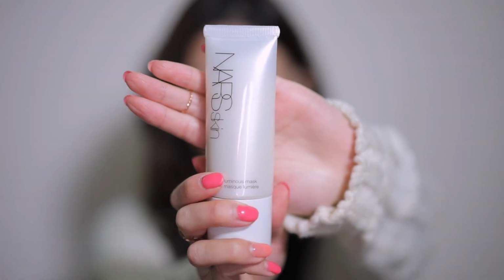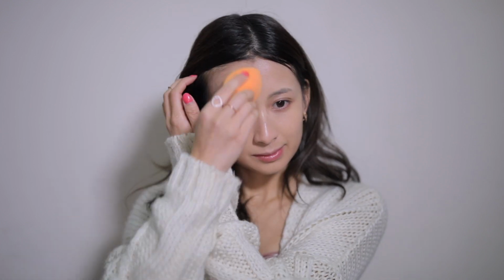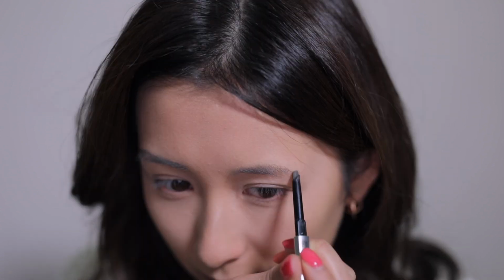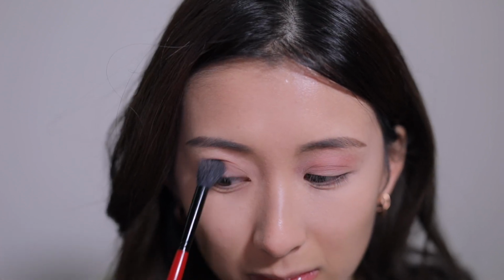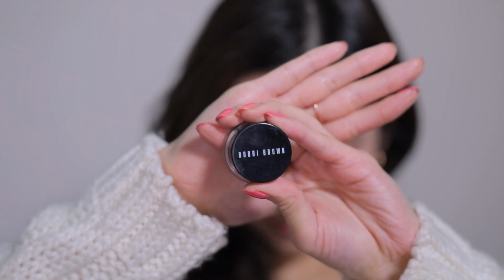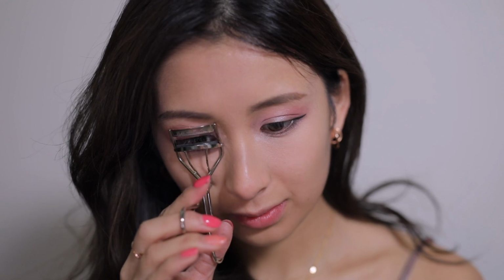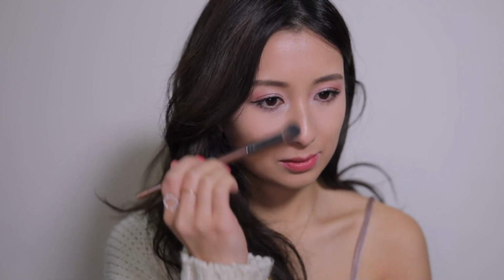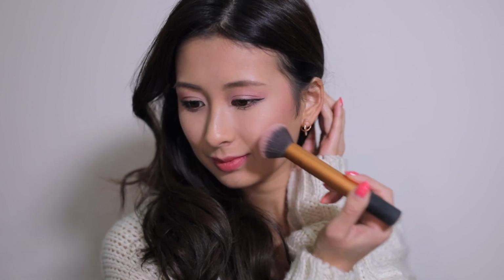❤️Soft Pink Valentine's Day x CNY Makeup Tutorial🍊 l Yancy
Hey guys, this is Yancy! This year 2018, Valentine’s Day ❤️ and Chinese New Year 🍊are so close together. I thought this would be a great opportunity to share with you all this make up look - perfect for both special dates. The colours i’ve chosen are super soft and easy; making it wearable for any occasions. I know it can’t be anymore obvious but I recently did a massive NARS haul during my Christmas holiday’s so I’ve been quite obsessed with their make up at the moment (I was not sponsored for this video).

I hope you guys enjoy this video as much as I did when making it.

⭐Product List⭐
- NARS Aqua Gel Luminous mask
- NARS Radiance Primer
- Laniege Lip Sleeping Mask
- NARS :Sheer glow foundation
- NARS: Radiant Creamy Concealer Custard &
- Laura Mercier: Loose Setting Powder

- Benefit Goof proof eyebrow pencil- CANMAKE Eyebrow Powder #02
- Bobbi Brown's Long-Wear Gel Eyeliner
- MoteLiner Liquid Eyeliner
- Visee Gel Eyeliner
- Heroine Make (Kiss Me) Long & Curl Mascara Advanced Film

- Pony x Memebox Pony Shine Easy Glam #02 Pink Bloom
- Colourpop Gimme More highlighter palette
- Colourpop You has me at hello! palette
- Charlotte Tilbury Film-star bronze and Glow
- NARS Blush

-Etude House Lipstick PK004
-Giorgio Armani Beauty Lip Maestro Liquid Lipstick #501

- Real Technique Beauty Blender
- MakeUpForEver Foundation Brush
- Smashbox Fan Brush #22
- Smashbox Crease Brush #10
- Smashbox Full Exposure Brush
- Smashbox Angled Brow Brush #12
- Smashbox Lip Brush #6
- Smashbox Arced Lined Brush Brush #22